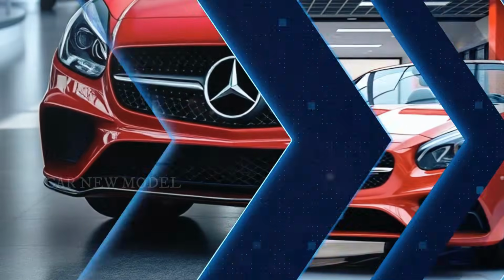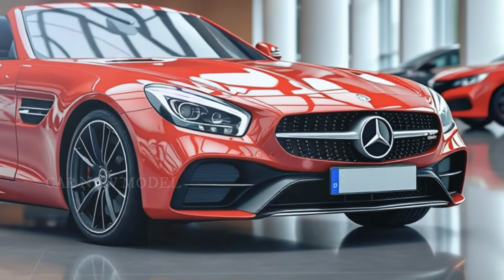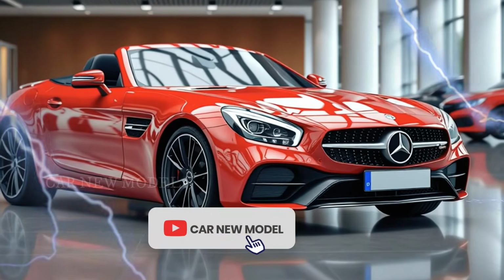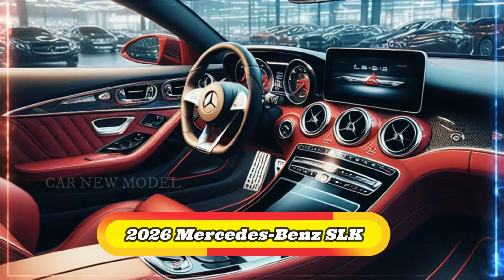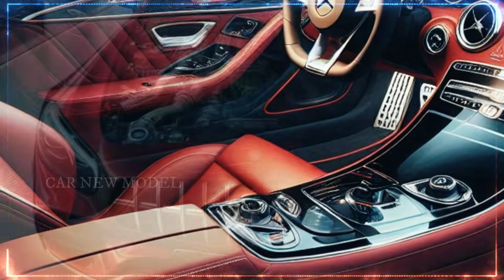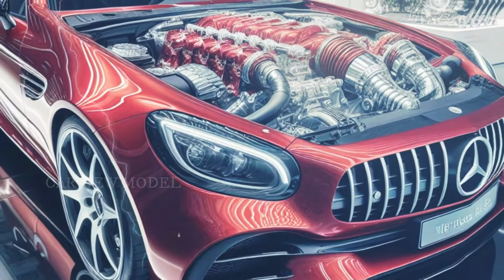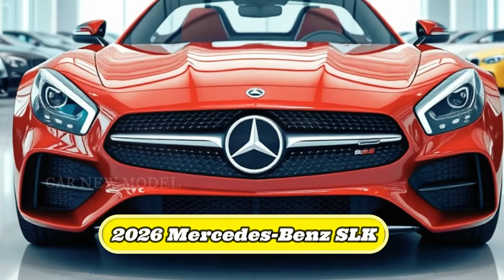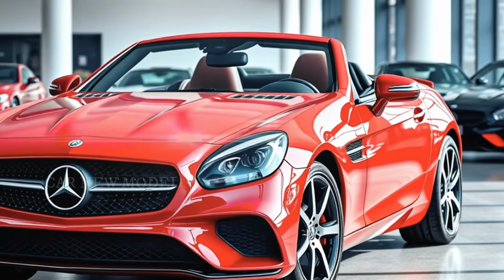2026 Mercedes Benz SLK Review - Luxury Meets Performance!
2026 Mercedes Benz SLK - The legendary SLK is back - sleeker, smarter, and sportier than ever before. In this video, we take you through a full breakdown of the all-new 2026 Mercedes-Benz SLK, covering everything from its head-turning design to its high-tech interior and impressive performance specs.

What’s Inside the Video: Bold new exterior styling with a modern Mercedes-AMG flair, Luxurious interior with dual screens, AIRSCARF, and ambient lighting, Turbocharged performance with up to 310 horsepower, 0-60 in just 4.7 seconds with RWD thrills, Retractable hardtop magic and real-world driving footage.

This isn’t just a comeback - it’s a reinvention of what a compact luxury roadster should be. Whether you're a long-time SLK fan or just discovering the name, the 2026 model is built to impress.

Would you take the SLK over a BMW Z4 or Porsche 718 Boxster?